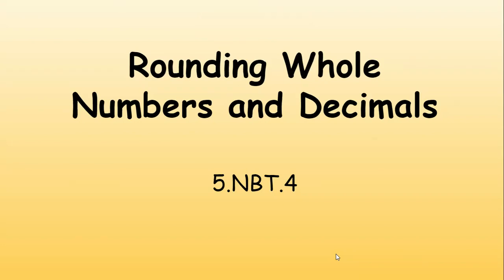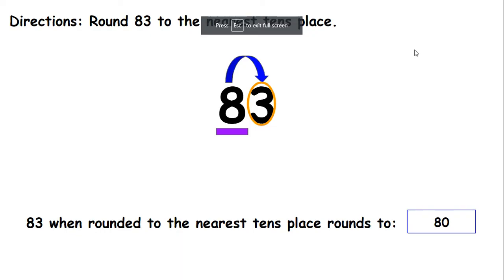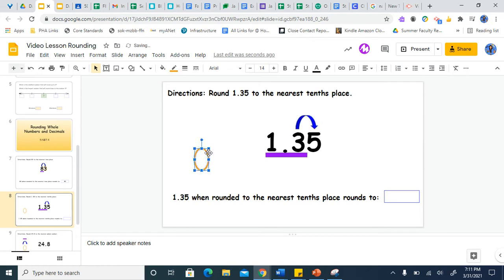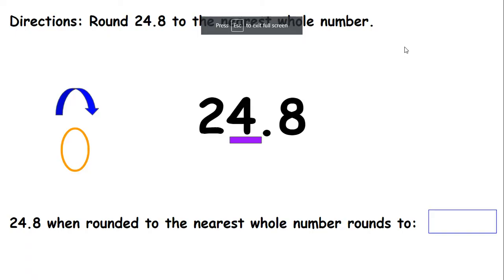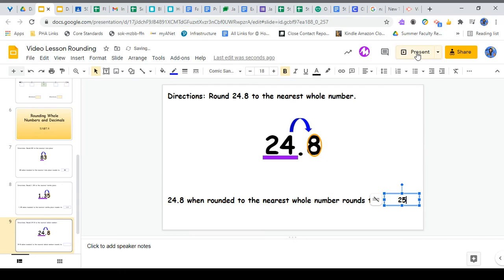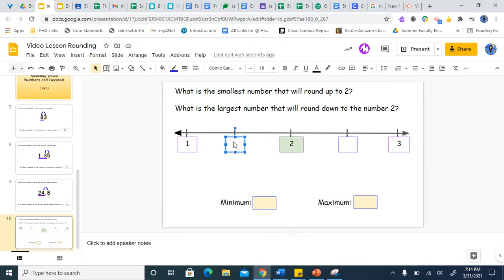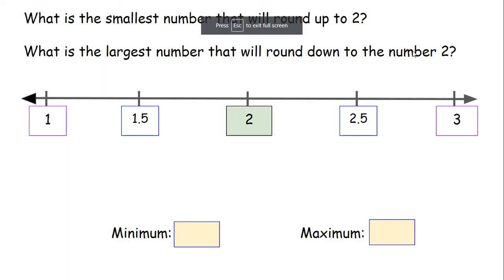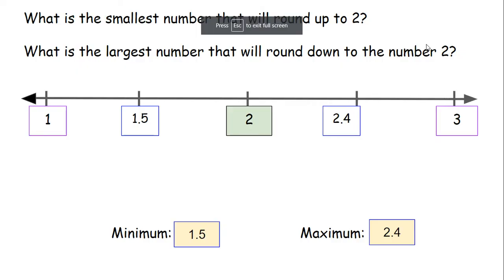Rounding Whole Numbers and Decimals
Viewers will be able to round whole numbers and decimals. (4.NBT.A.4) (5.NBT.A.4)